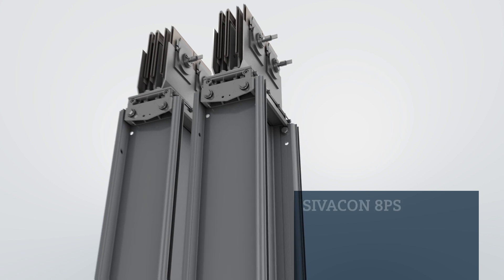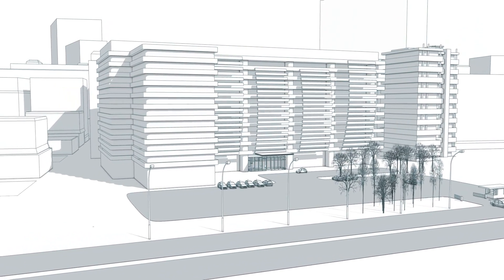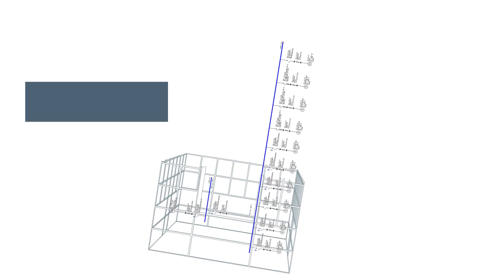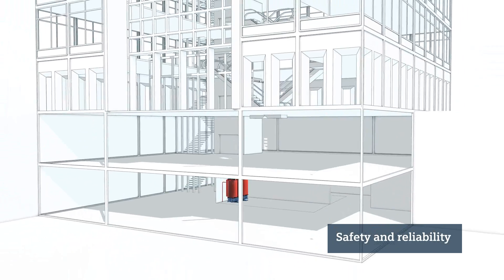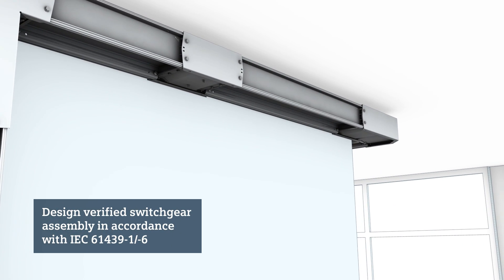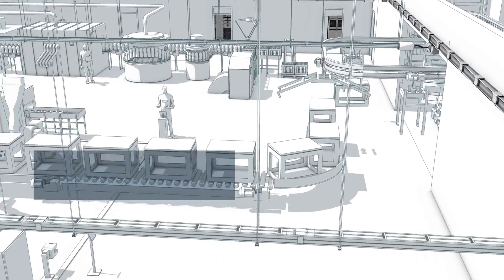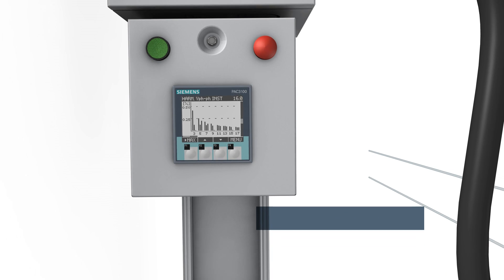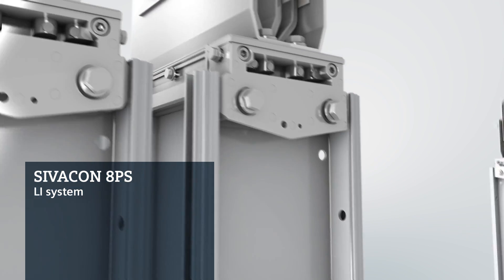SIVACON 8PS LI busbar trunking systems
The LI system from the SIVACON 8PS busbar trunking systems portfolio  is particularly suited for applications from 800 A to 6300 A in which large amounts of power have to be flexibly transmitted over long distances, in infrastructure - for example in multi-storey buildings - as well as in industrial applications.